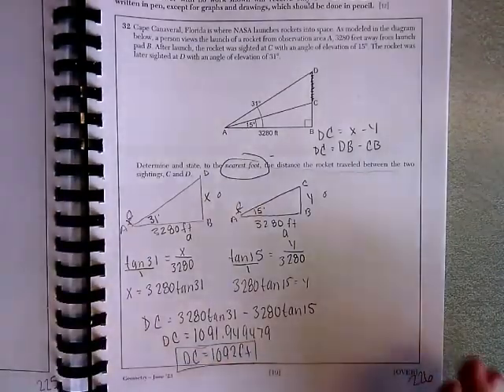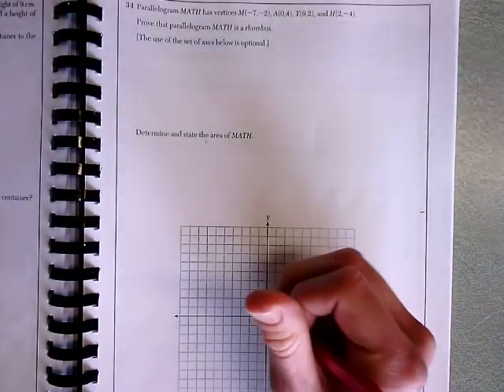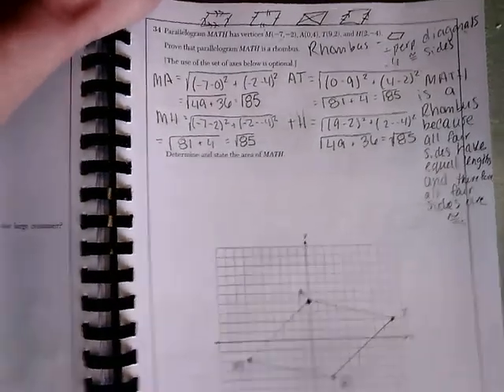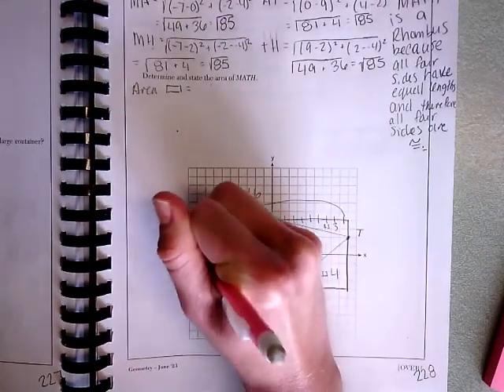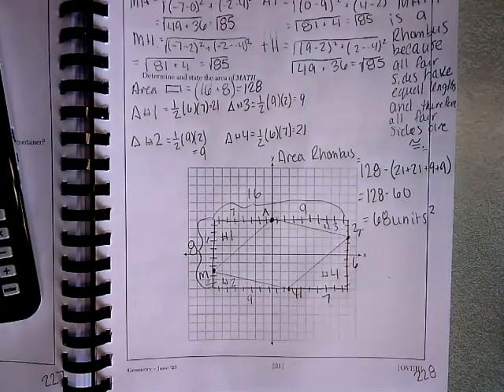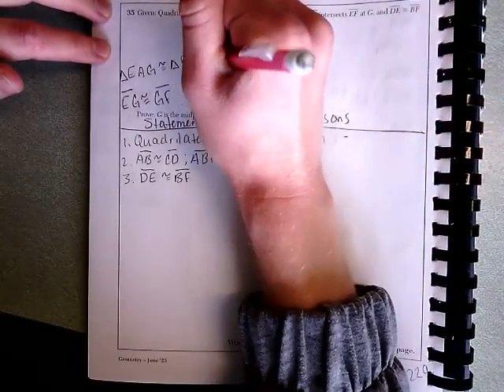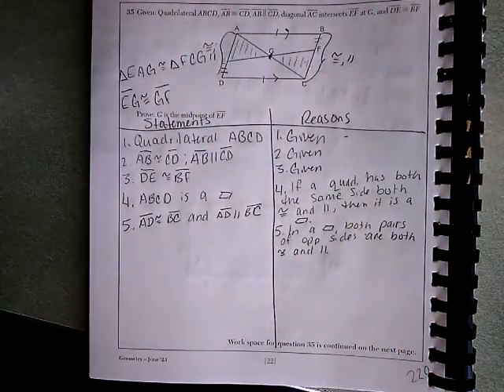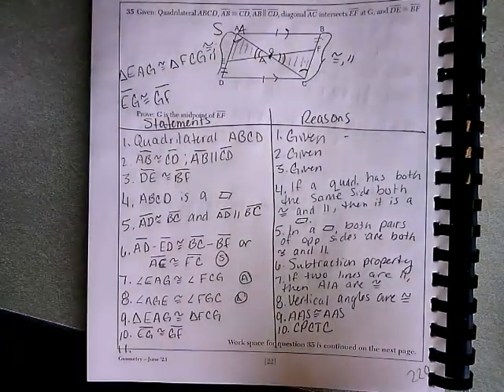RR lesson 2 June 23 #32, 34, 35